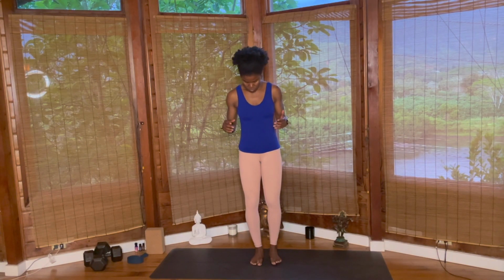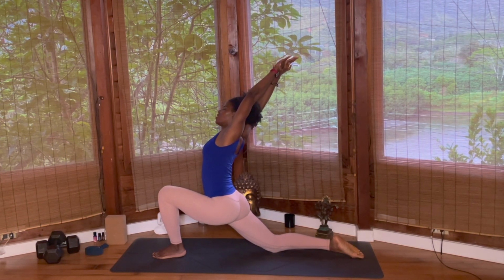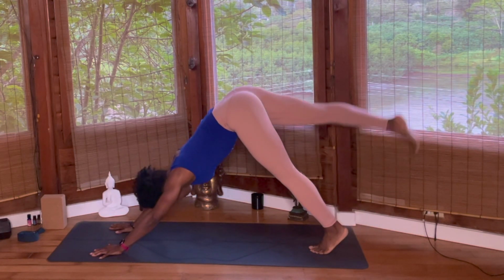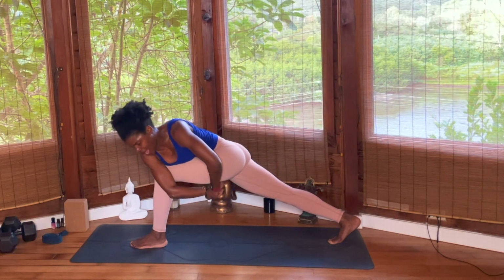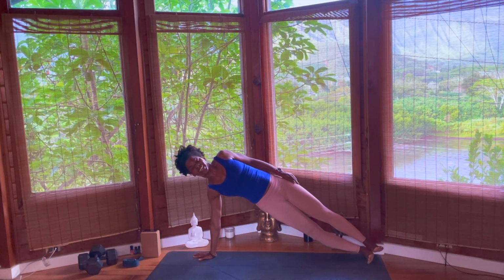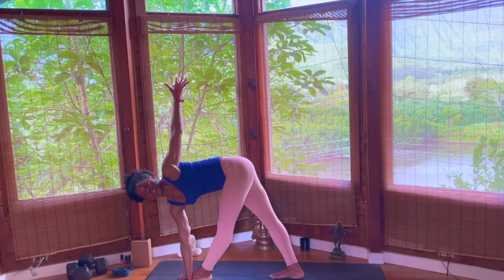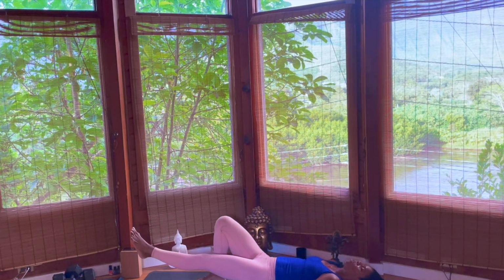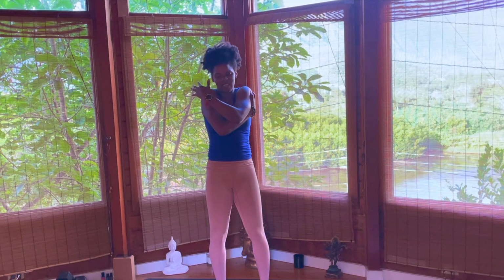60 Minute Intermediate Vinyasa Power Yoga for Strength and Flexibility (Total Core Workout)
60 Minute Intermediate Vinyasa Power Yoga for Strength and Flexibility (Total Core Workout)
This is 60 Minute Intermediate Vinyasa Power Yoga for Strength and Flexibility (Total Core Workout) Join us for a 60 Minute Power Yoga Flow for strength and flexibility. Detox and tone the core from twist and binding, to qigong training. Tone the hips, the shoulders, and tap into your core strength.

please remember to be patient with yourself. As you push yourself, listen to your body and its limitations & please BE CAREFUL not to go past your own practice level. Yoga is a journey and where you are is perfect and exactly where you need to be. Challenge yourself through gentle physical challenge, concentration, and acceptance. Be ok with where you are in each pose. Don't rush it.
Just breath, let go, and have a little fun with it. ;)

Have fun and challenge yourself to move your body, remember to take savasana (rest)

Connect.

Visit me on instagram @omgreenwellness

Quote of the day: “Self-care is never a selfish act—it is simply good stewardship of the only gift I have, the gift I was put on earth to offer to others.”
Parker Palmer